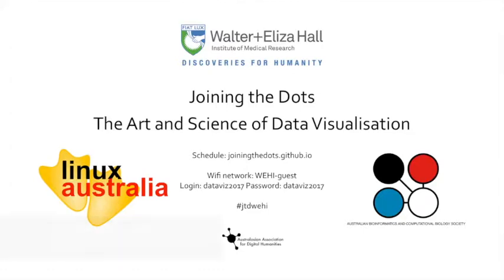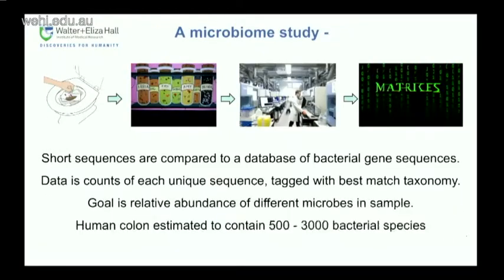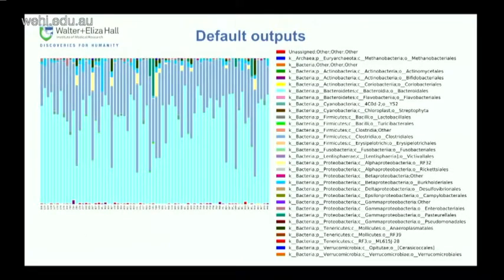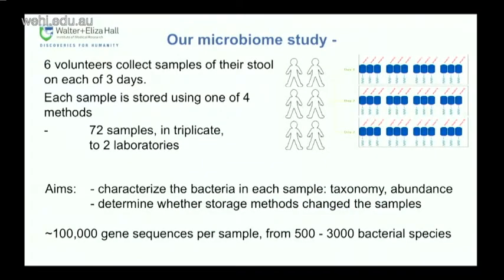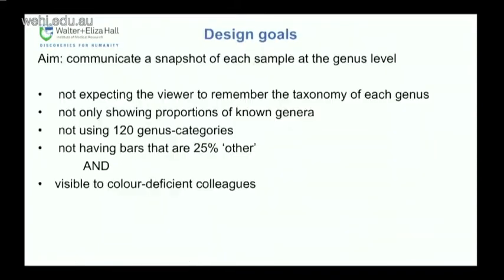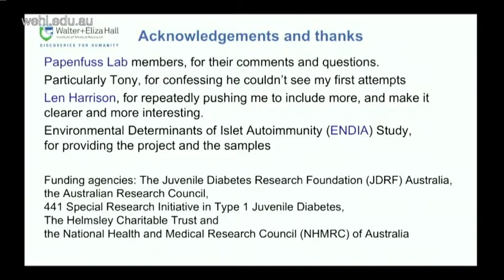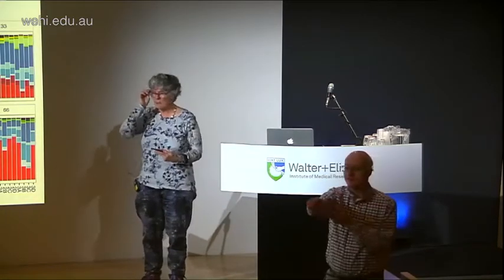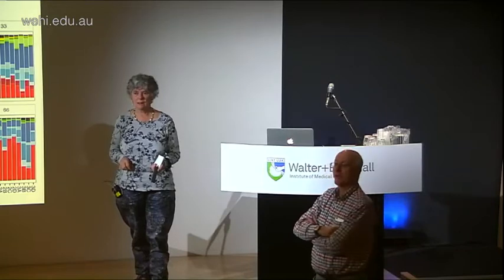Jocelyn Sietsma Penington: Proportions of Bacterial Genera in 72 Stool Samples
Jocelyn Sietsma Penington, The Walter and Eliza Hall Institute
Joining the Dots: The Art and Science of Data Visualisation
18 August 2017
Walter and Eliza Hall Institute